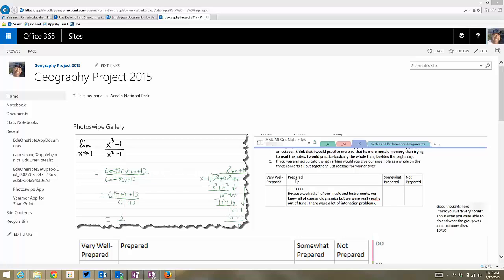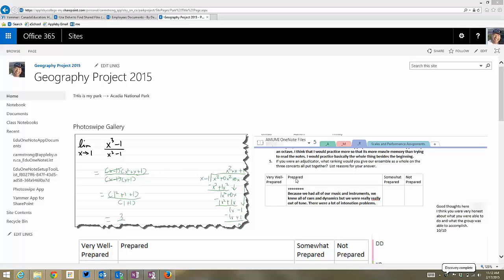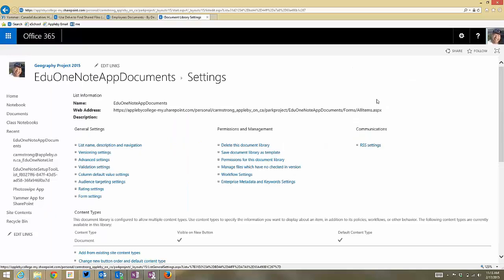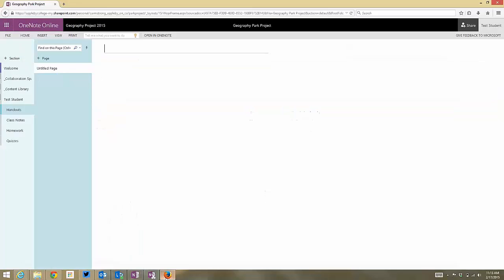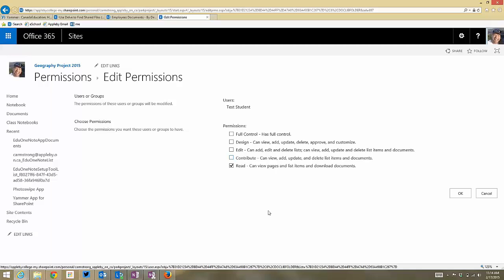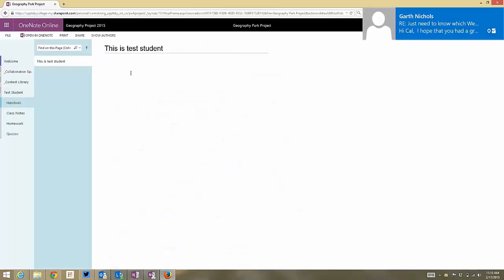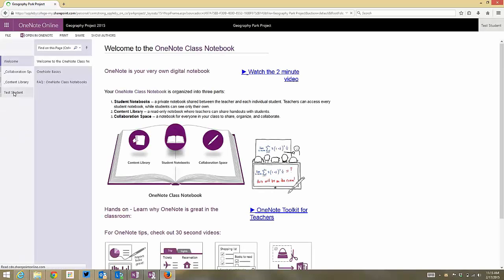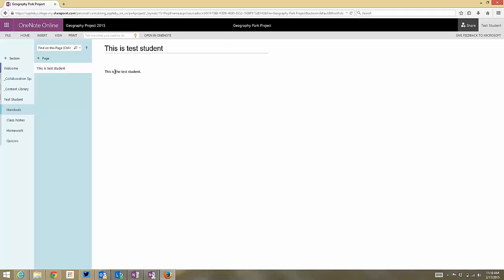Hacking Permissions on the OneNote Notebook Creator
If you want to modify the Student (or Teacher) Permissions on a course ... to add a two-or-three person private group or to create a private marking space for teachers, here's how to get at the permissions of the individual sections.